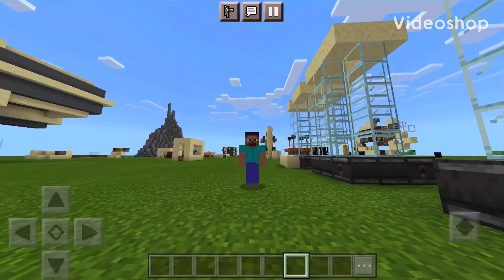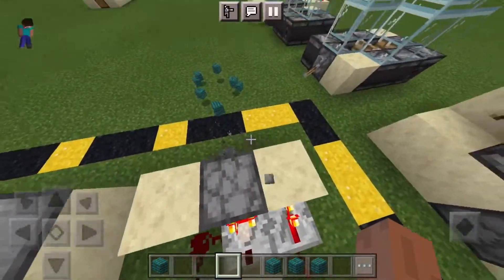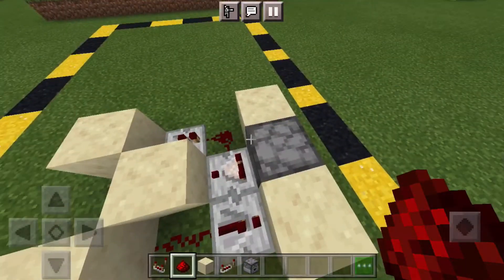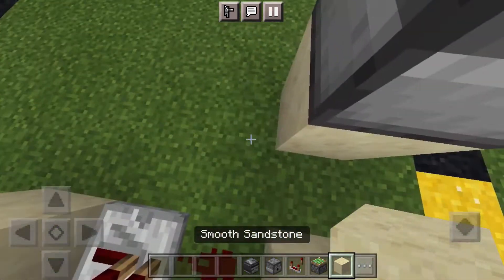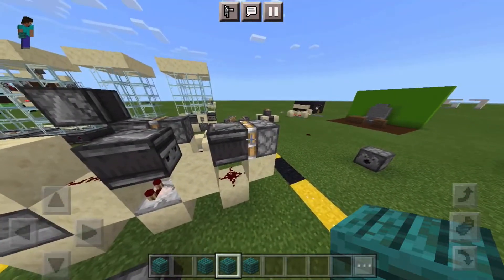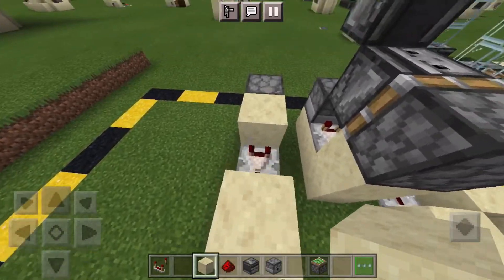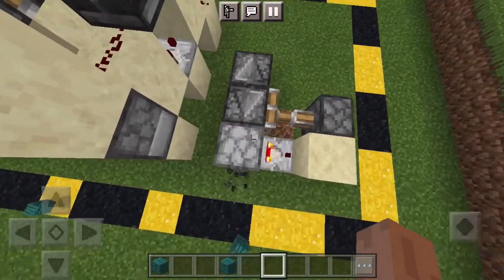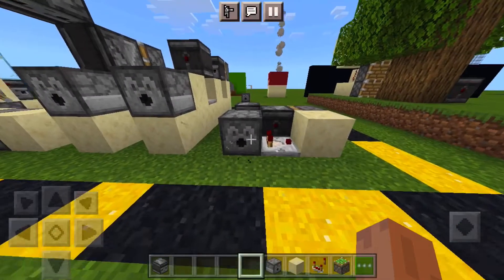Simple 1.16 Minecraft Bedrock Automatic Dropper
I will show you 4 different designs of automatic dropper systems in Minecraft Bedrock.